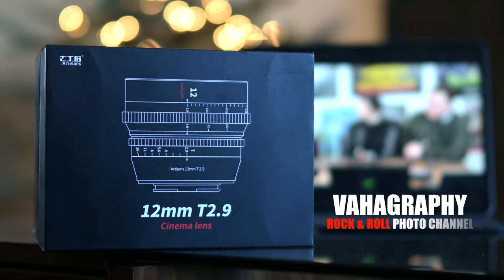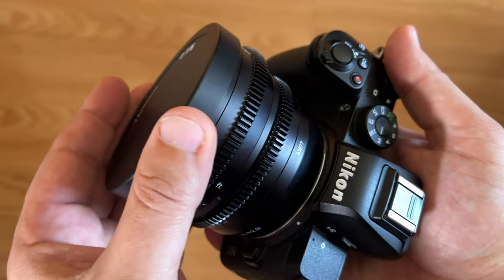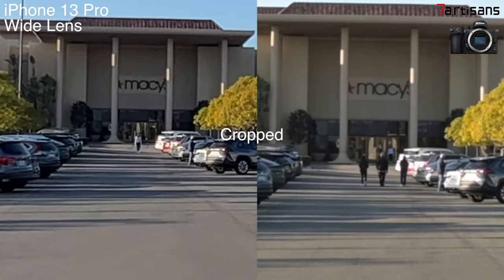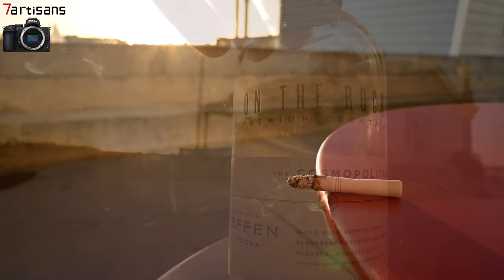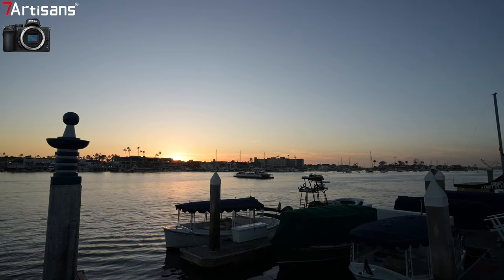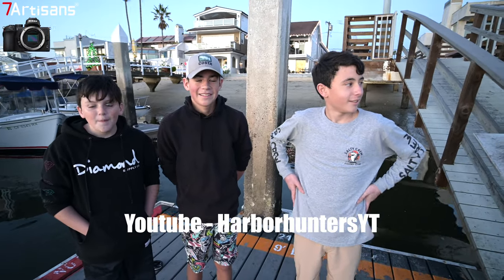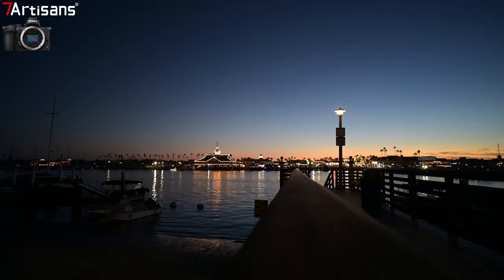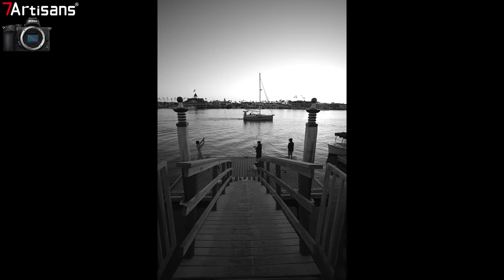Nikon Z50 with a Cine 7Artisans 12mm T2.9 APS-C lens review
In this video I shoot the Nikon Z50 APS-C mirrorless camera with a 7Artisans  12mm T2.9 Cine lens. This lens is an APS-C Cinema Nikon Z mount lens and let's see how well it does with a dedicated DX mirrorless Nikon camera.

For more info on this lens check out the 7Artisans website here